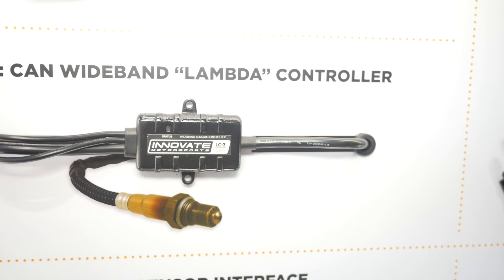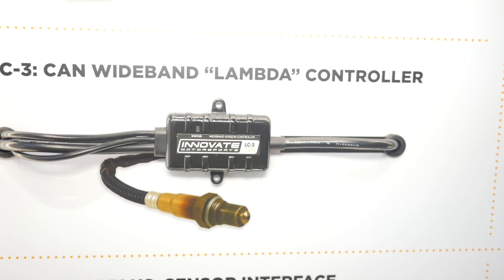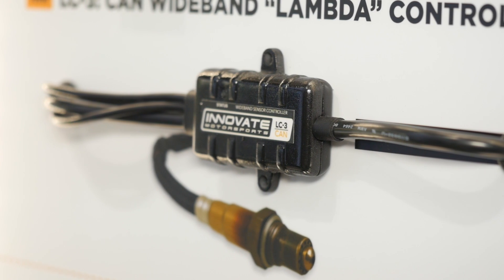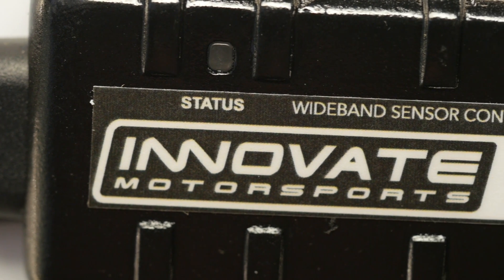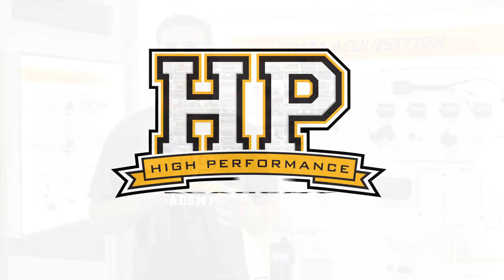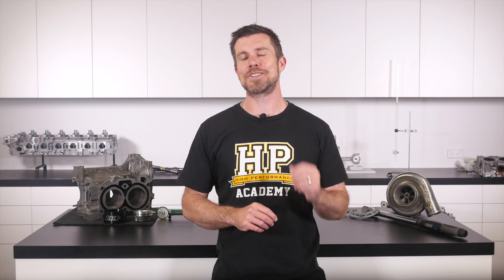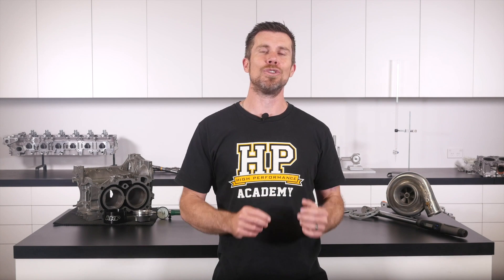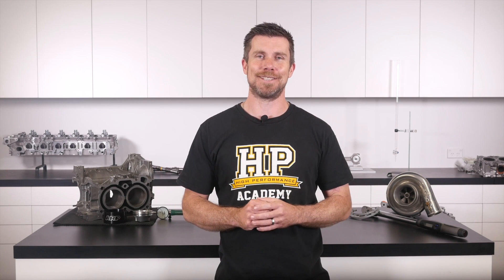Modern CAN-bus Wideband Solution | Innovate LC-3 [TECH NUGGET]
Innovate’s LC-3 incorporates CAN-bus communication for the best compatibility with industry-standard data acquisition devices giving faster and more reliable performance via it’s Bosch LSU 4.9 wideband O2 sensor based controller.

AFR/Lambda is best read via a wideband sensor which is nothing new, however, traditionally they use an analog voltage output where the data is transmitted via a 0 to 5V signal. Like everything, this method has pitfalls, the main one being that the wiring is absolutely critical for correct operation as any ground offsets can end up causing incorrect data to be sent.

Want to learn how to tune EFI? Start here for free